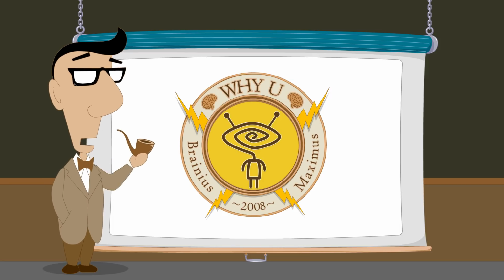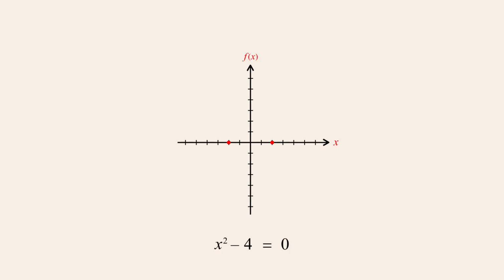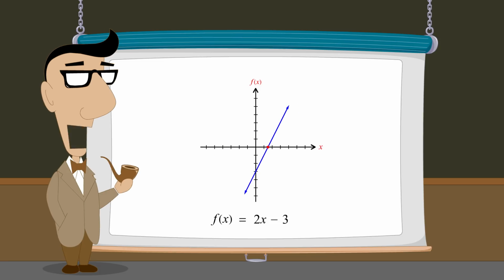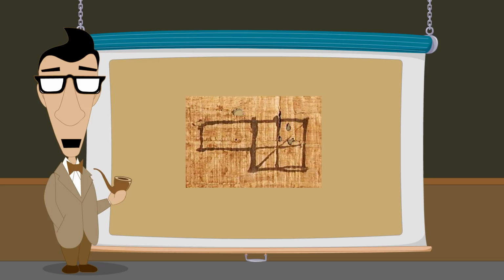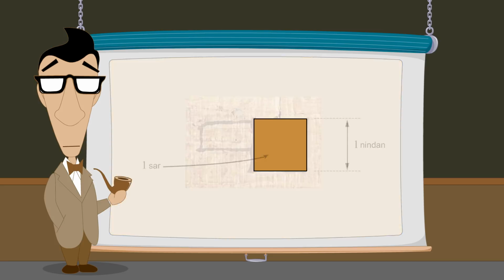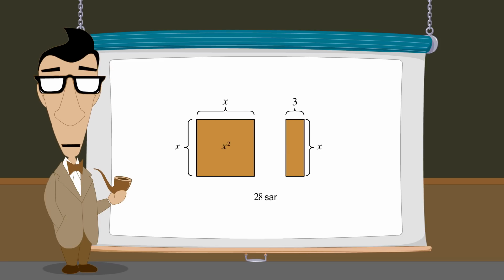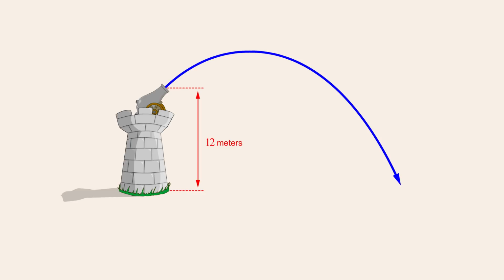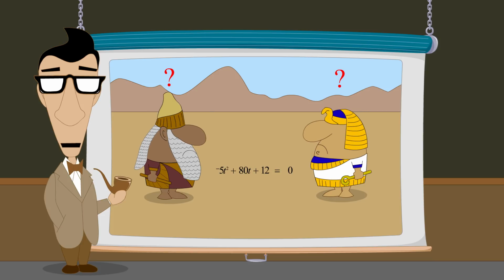Algebra 69 - Quadratic Equations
The graph of a quadratic function in a single variable is a parabola.  Setting that function equal to zero creates a quadratic equation, and the solutions to that equation are the "zeros" or "roots" of the function.  In quadratic functions of a real variable x, those solutions or "roots" are the function's x-intercepts.  In this lecture, we see that quadratic equations had their origins in ancient times, and we continue to find many common applications for quadratic functions today.